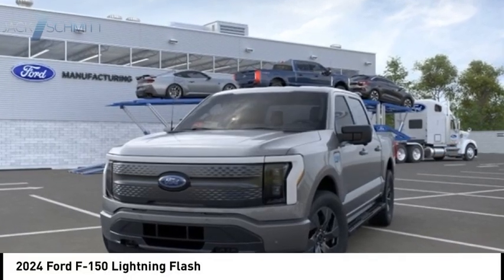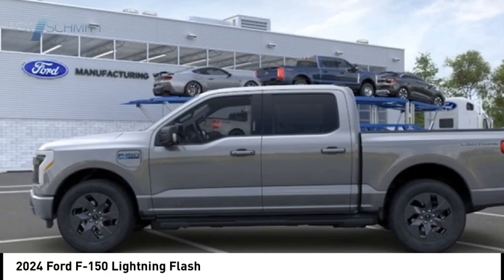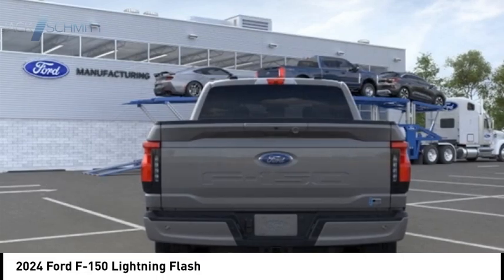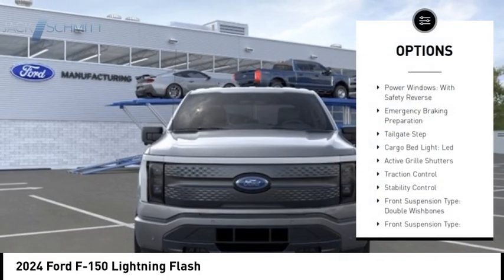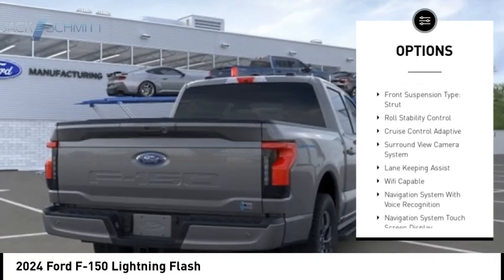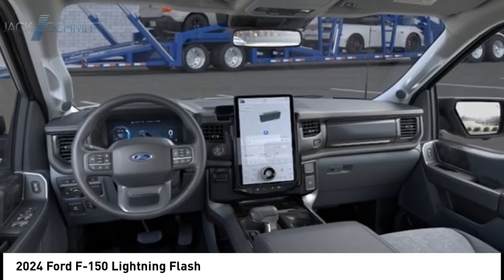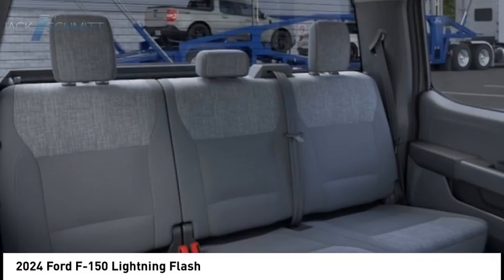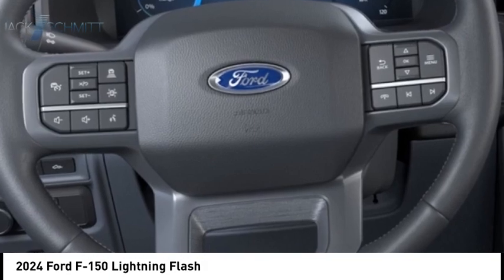2024 Ford F-150 Lightning RR163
2024 Ford F-150 Lightning Flash

Looking for the right vehicle? Today could be your lucky day. this 2024 Ford F-150 Lightning could be yours.